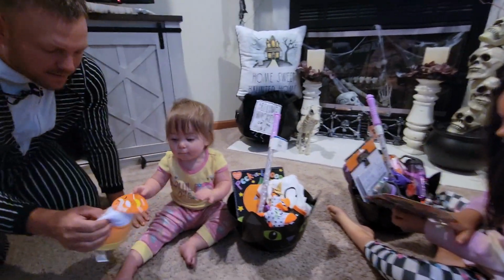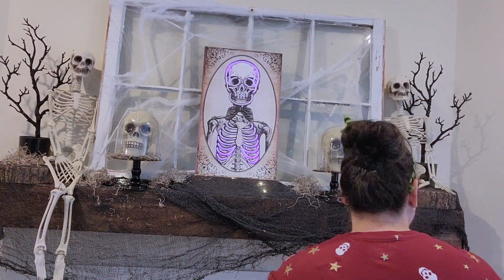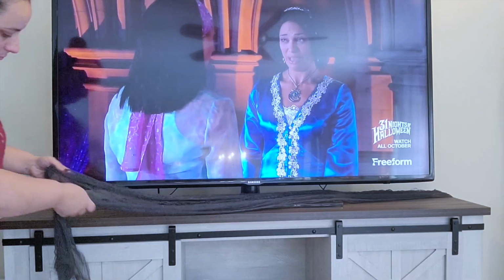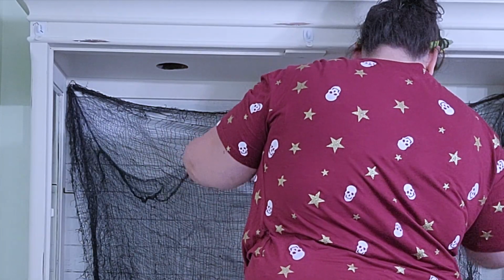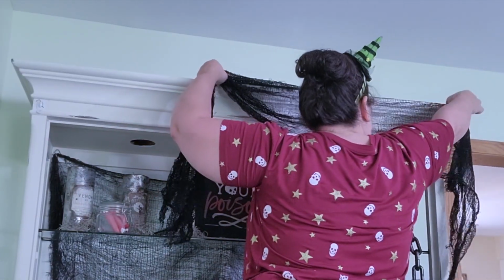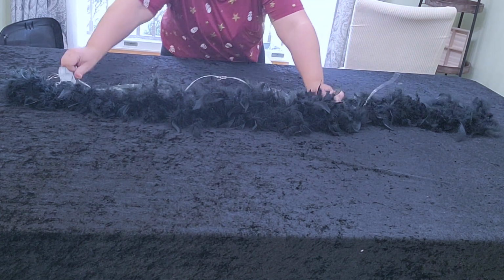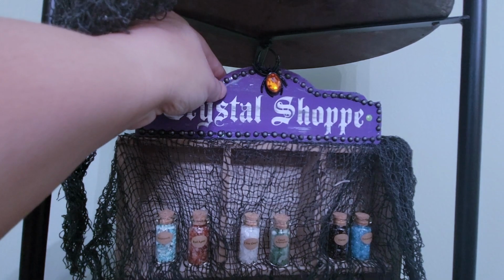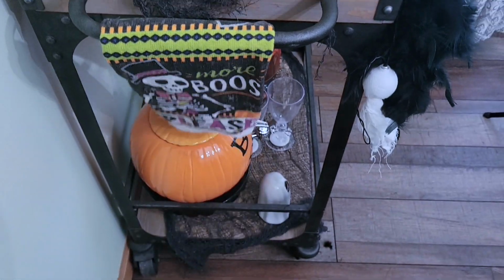IT'S TIME!! HALLOWEEN DECORATING | Witch Apothecary, Spooky Living Room and Dining Tablescape!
It's FINALLY time to decorate for HALLOWEEN! Today, I decorated my living room and dining room complete with a witchy tablescape! Let me know what you think!